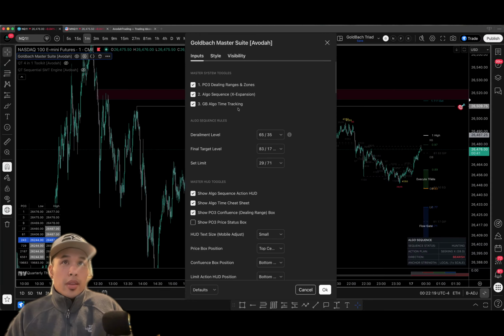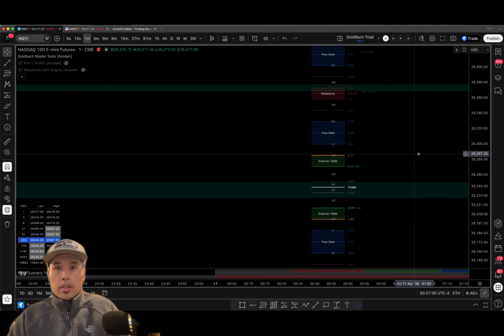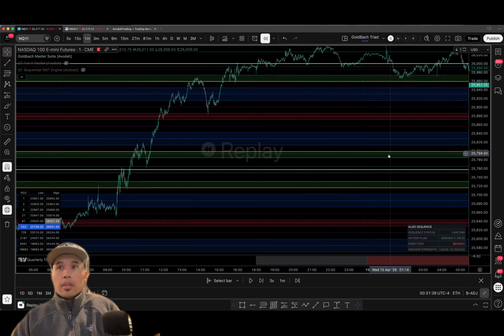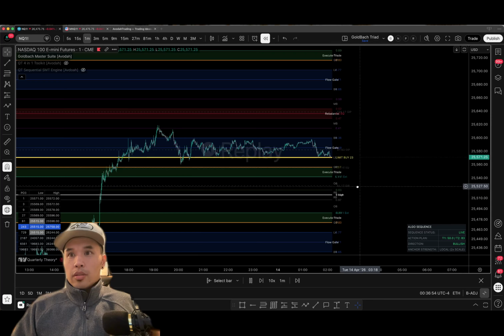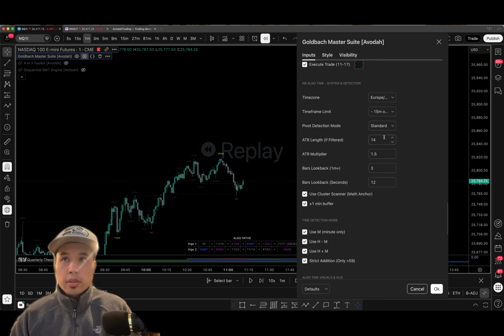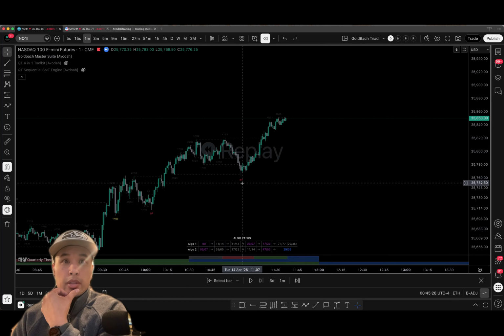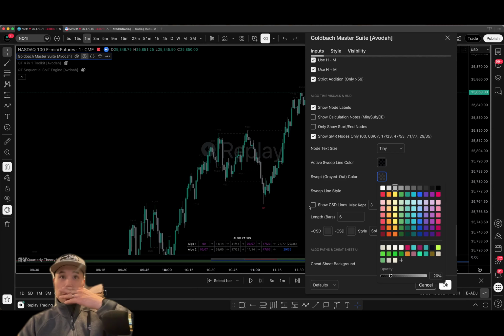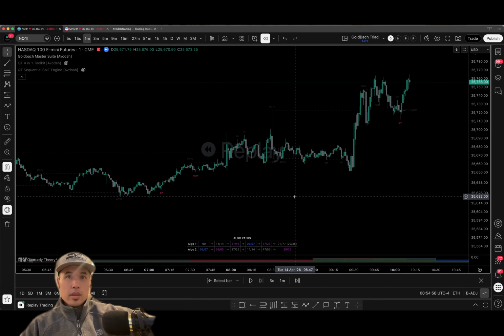Total Control Over Your Setups: New Algo 2 Limits & Fractal Ranges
The Goldbach Master Suite just reached a new level of professional precision. In this update, I’m pulling back the curtain on the most requested features to help you dial in your execution and filter out the noise. We are moving away from "one size fits all" and giving you the keys to total setup control.

🛠️ What’s New in This Version:

Algo 2 Customization (New Limits & Targets): You now have full control over the Algo 2 sequence. I’ve added options to set different limit and target levels, allowing you to optimize the indicator for your specific asset class and risk-to-reward requirements.

Fractal PO3 Ranges: This is a game-changer. The suite now automatically identifies fractal P03 GIP and eq ranges.

Cleaned Up Goldbach Time UI: I’ve overhauled the Goldbach Time indicator to be cleaner and more intuitive. Your charts should be a tool, not a distraction—the new UI ensures you see the high-probability windows instantly without the clutter.

🎯 Why These Updates Matter:
Trading isn't just about finding a signal; it's about managing the trade once the signal prints. By allowing you to adjust your limits and targets within the Algo 2 sequence and providing Fractal PO3 context, the Master Suite now offers a complete end-to-end framework for professional execution.

If you’re ready to take total control over your setups and stop reacting to the market, this update is for you.